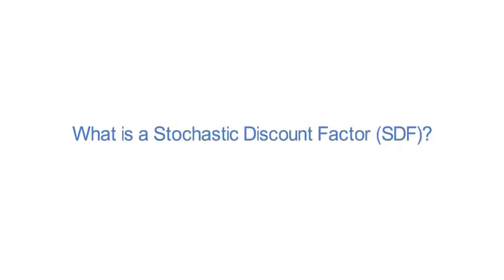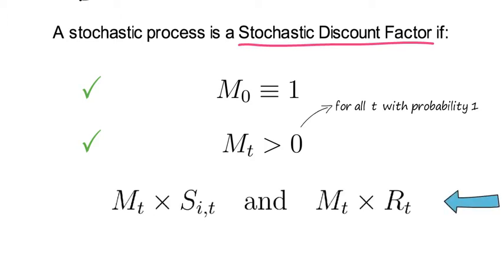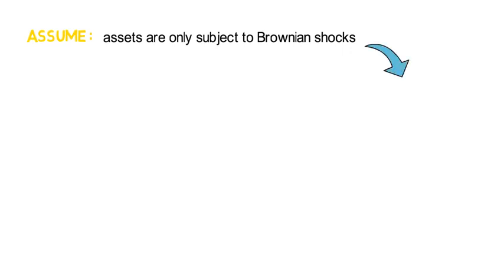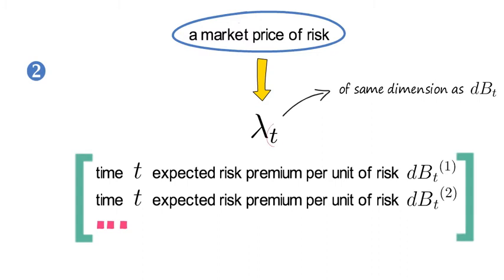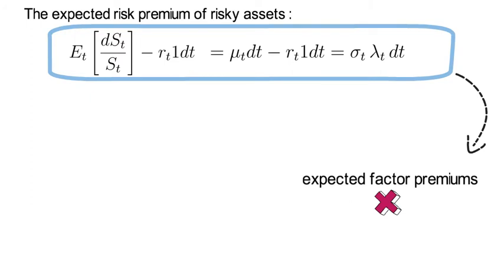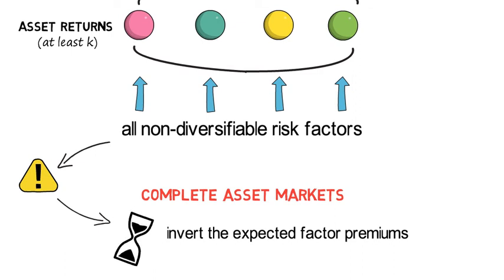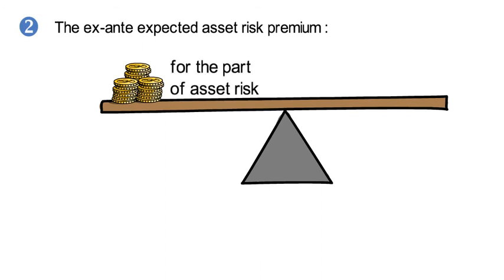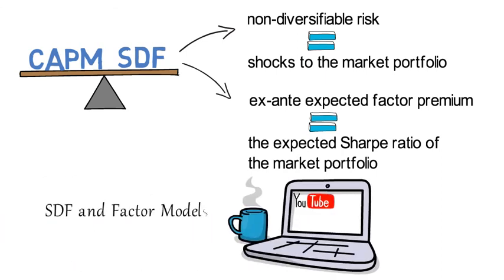DAP_V2: What is a Stochastic Discount Factor?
In this video, we ask: "what on earth is a stochastic discount factor"? We relate that concept to the idea of valuing assets by the concept of Net Present Value. We go on to show that the SDF is a discounted exponential martingale. Hähhh? ... just watch the video :-)